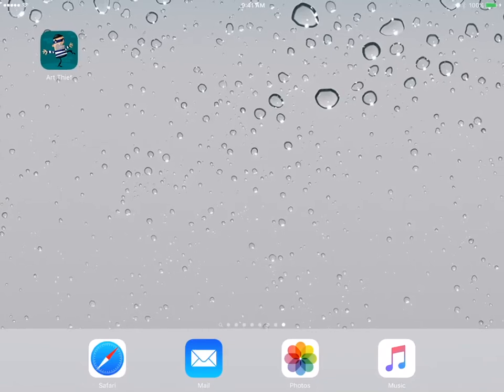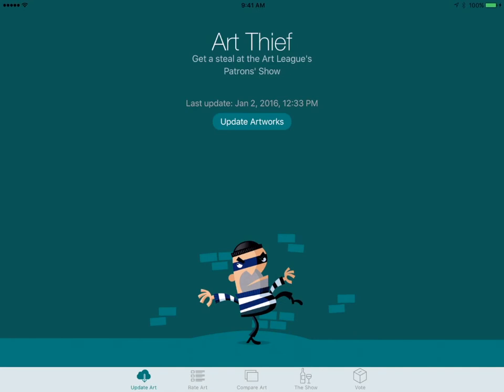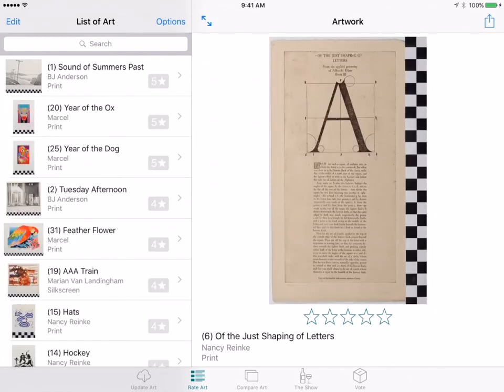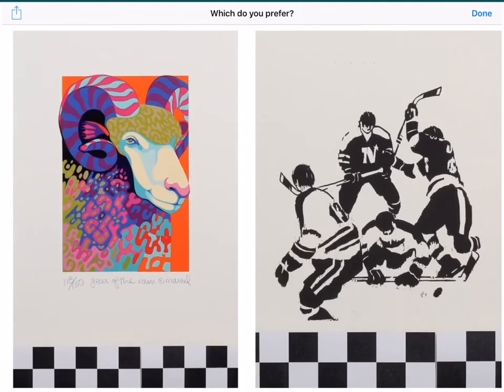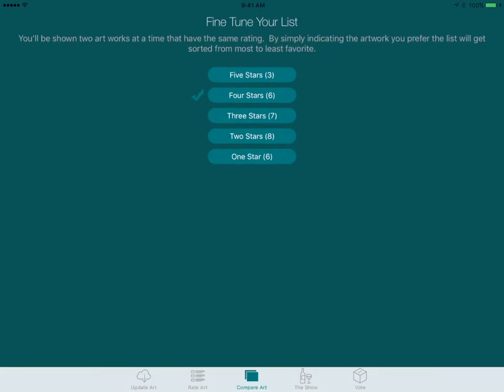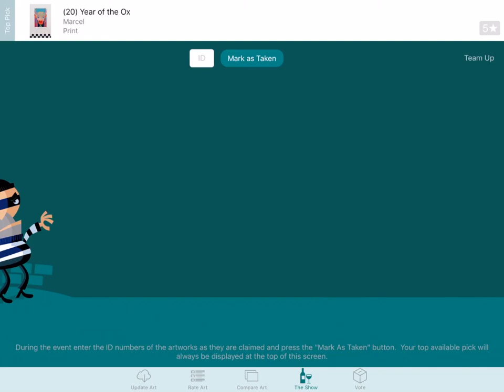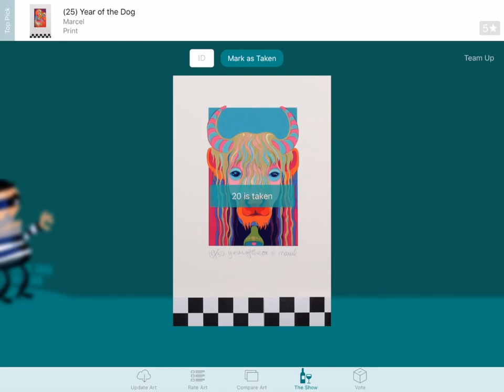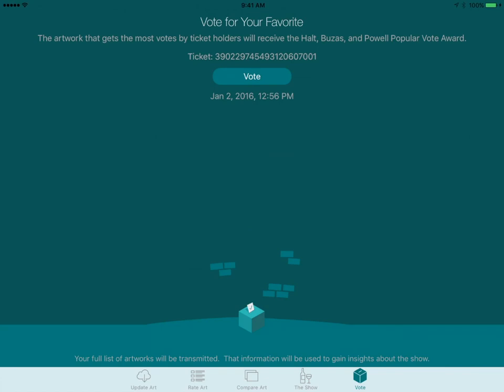Art Thief Overview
A quick tour of the major features of Art Thief, a free app to help you manage your favorite pieces of art at the Art League's Patrons' Show.